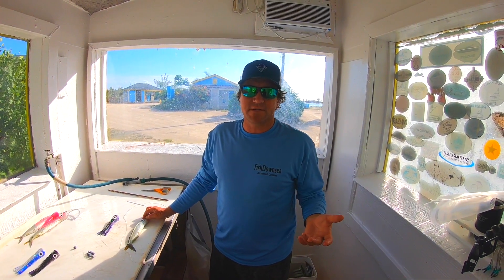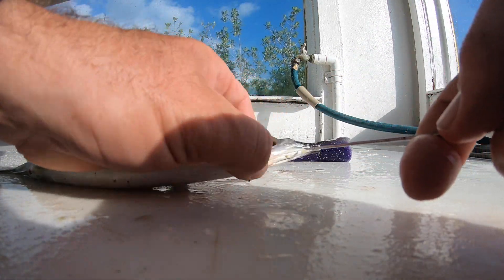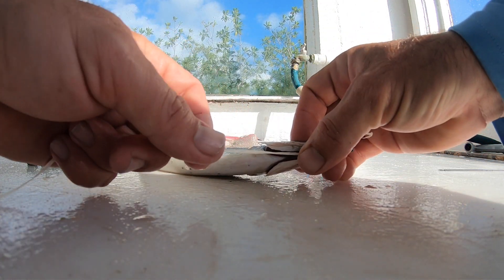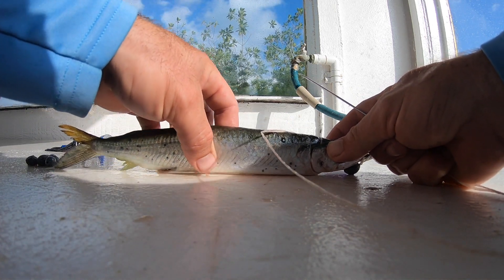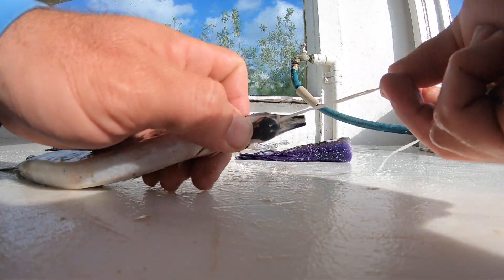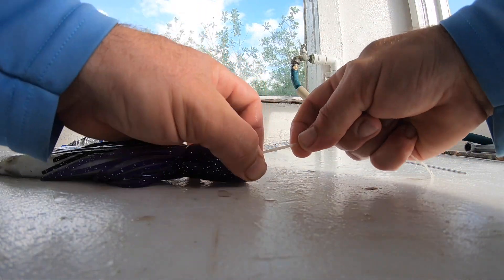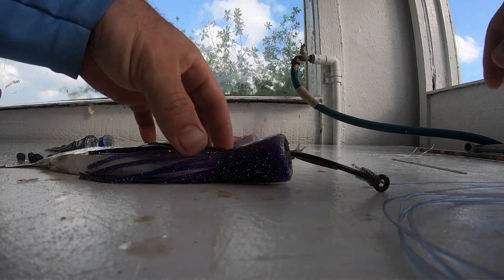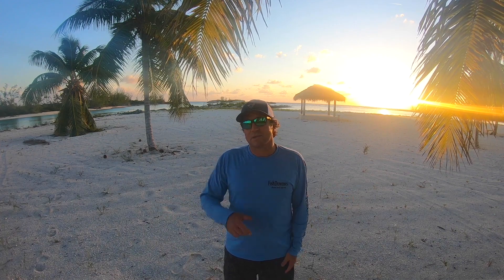How To Rig a "50 Pitch" Bait for Blue Marlin Fishing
(Online Fishing Courses / Webinars and more)
(Captain Ricky Wheeler's Fishing Charter Company with CHARTER FISHING INFO with Captain Ricky Wheeler, up to date fishing reports, videos, and more)

This How To Video with Captain Ricky Wheeler covers one way to rig a 50 Pitch using a Fish Downsea Big Chugger and a large ballyhoo.

Follow on Instagram:  @CaptainRickyWheeler
Be sure to keep up with Captain Ricky Wheeler's "Captain'sVlog" Series!

Below are some of the main things I used in this video.
Cameras Used:
-GoPro MAX
Camera Mounts:
-Jaws Flex Clamp Gooseneck Mount
Tackle Used:
-70# Tacky Rigging Floss
-Rigging Needle